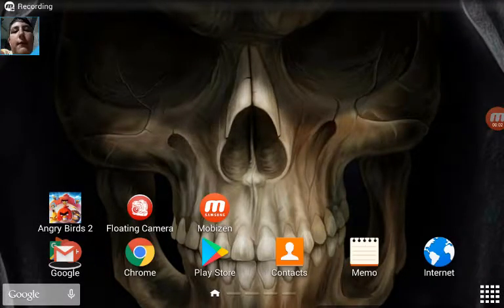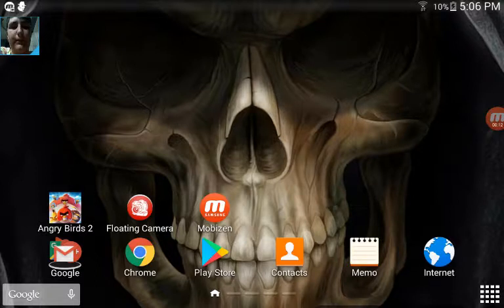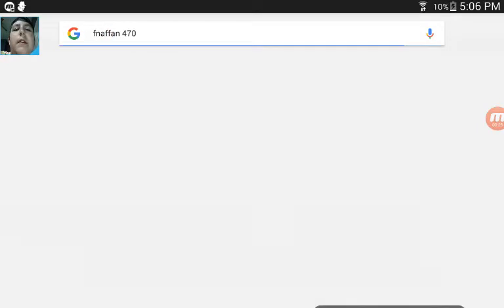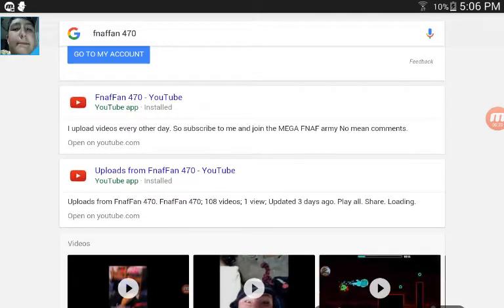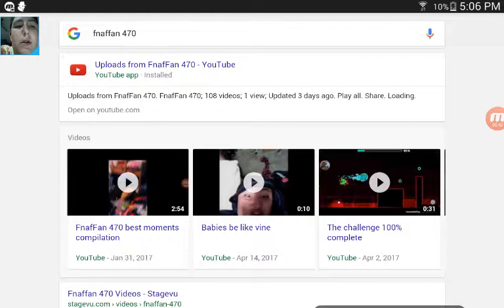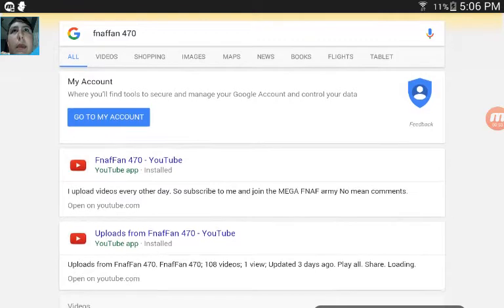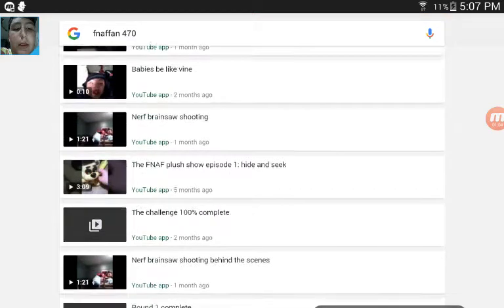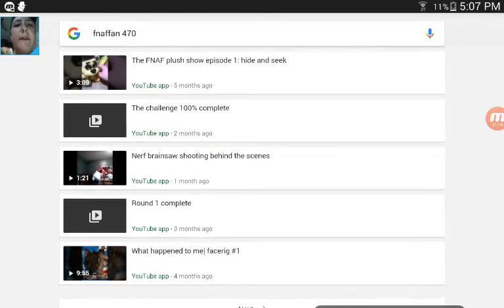Looking up my YouTube name on Google